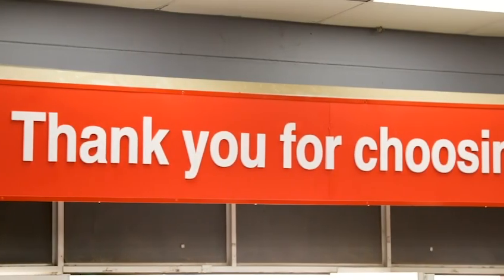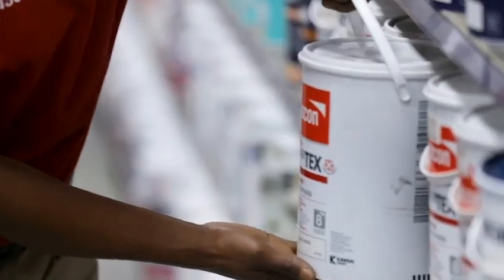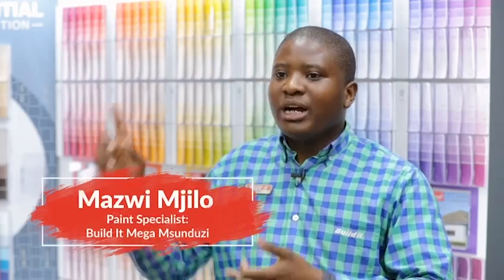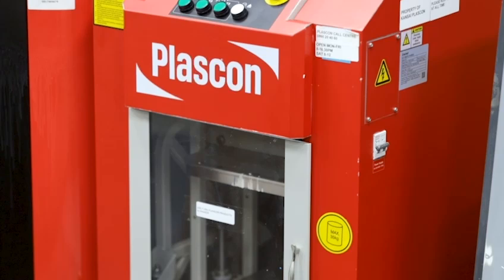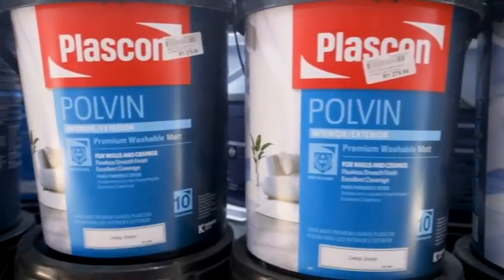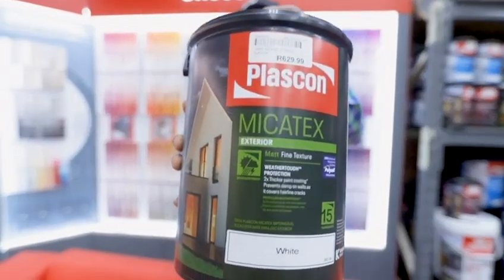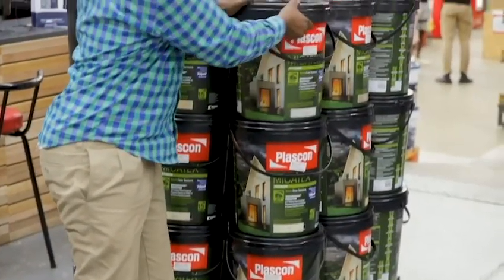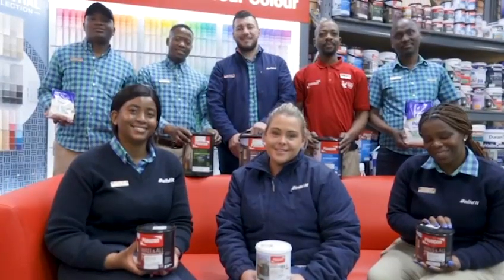Handy Heroes: Build It Mega Msdunduzi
Do you have a DIY project in mind?
It's time to make it a reality by enlisting the advice of our Handy Heroes!
Powered by @PlasconSA we're celebrating  the game changing expertise of those at Build It Mega Msunduzi in Pietermaritzburg. 🎨